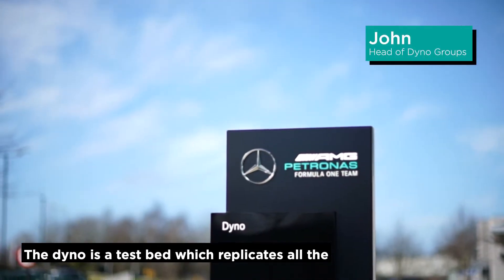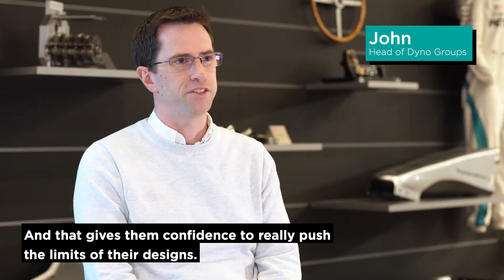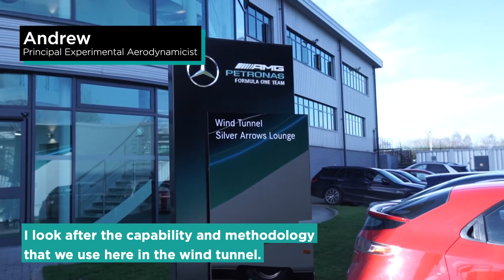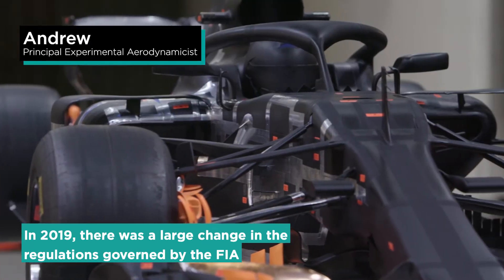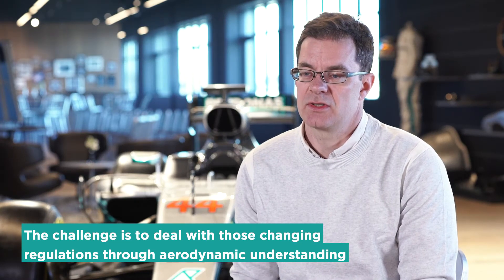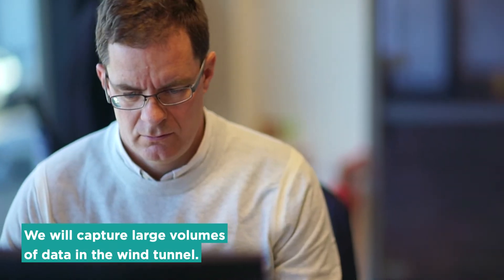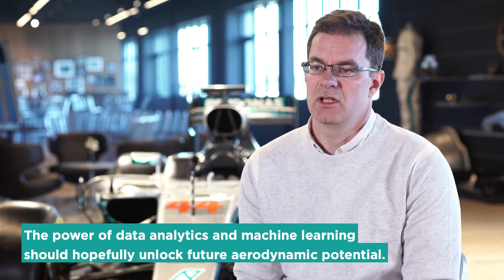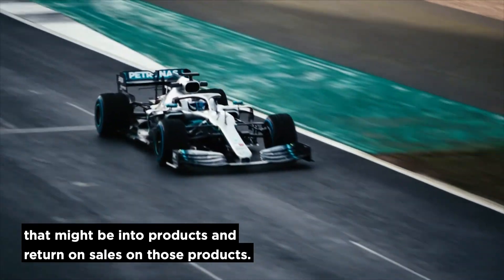Mercedes-AMG Petronas Motorsport: Creating the Optimal Formula One™ Car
Mercedes-AMG Petronas Motorsport’s aerodynamics and dynamometer (dyno) experts explain some of the advantages that can be achieved through data analytics, in F1 racing and in business.